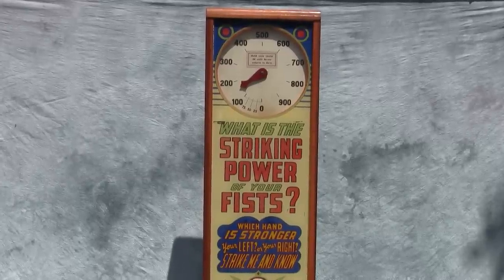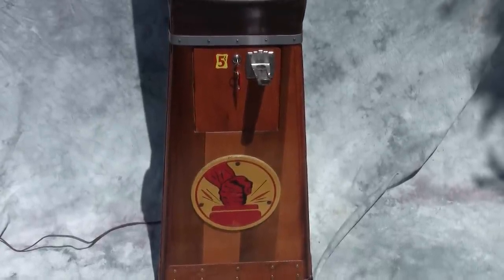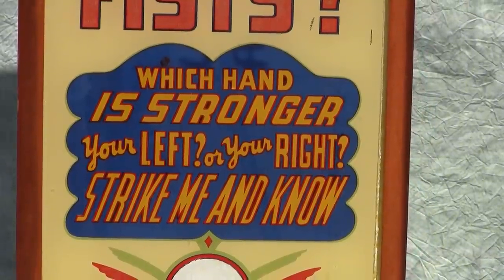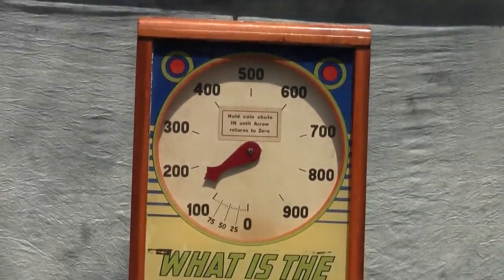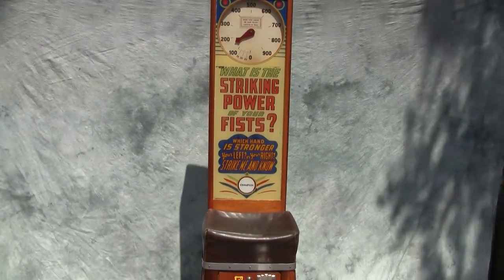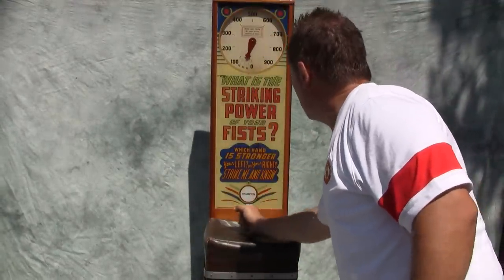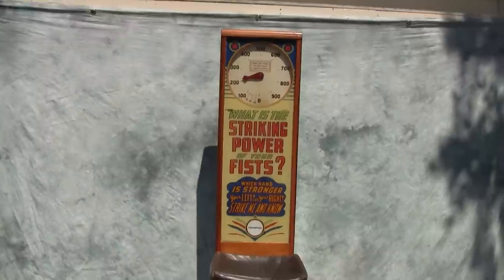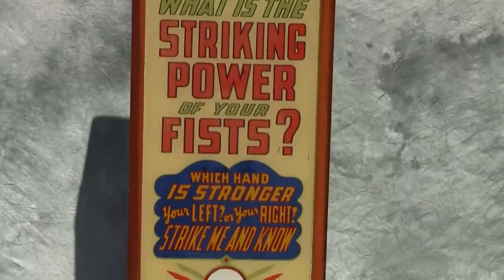Exhibit Supply Fist Striker Penny Arcade Strength Tester Grip Meter Coin Op Skill Game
Playing a vintage 1930s 1940s FIST STRIKER penny arcade game.  After inserting your coin, you slam your fist down onto the padded block - causing the score to register.  Great coin-op game that would be common on the boardwalk or in a penny arcade.  Made by the Exhibit Supply Company of Chicago, Ill.